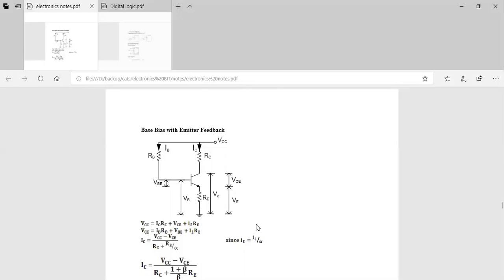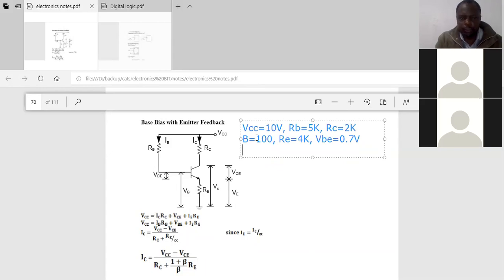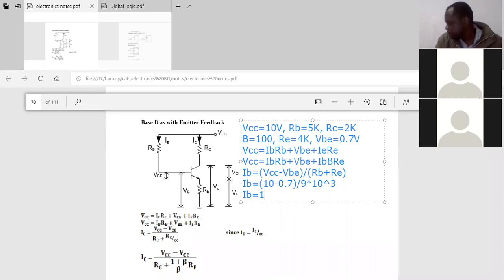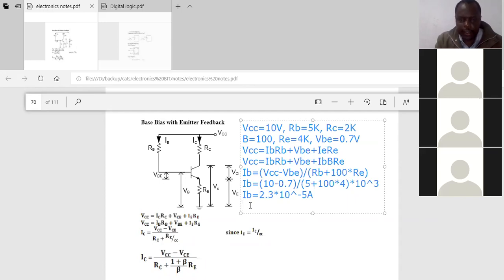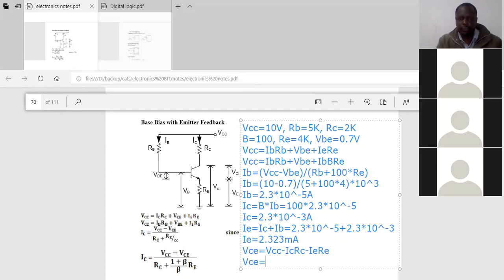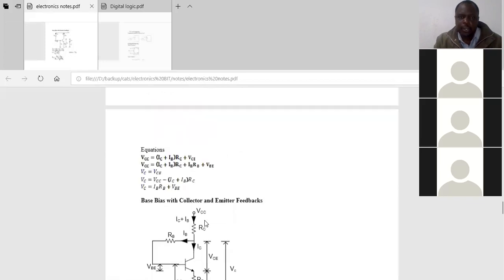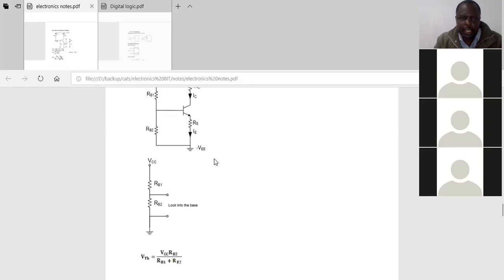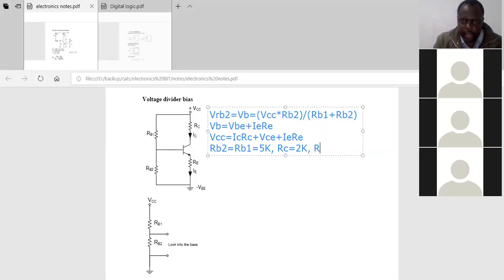analogue electronics biasing methods p2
This video describes the different transistor biasing methods